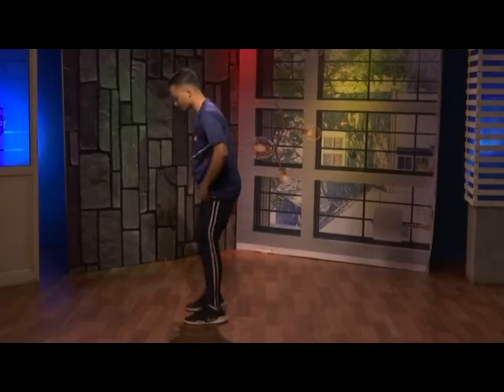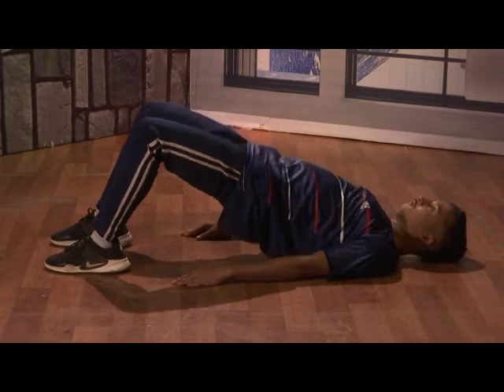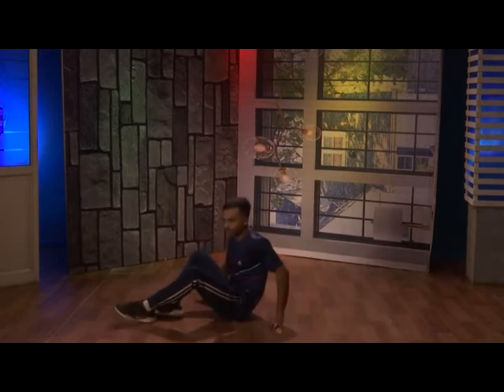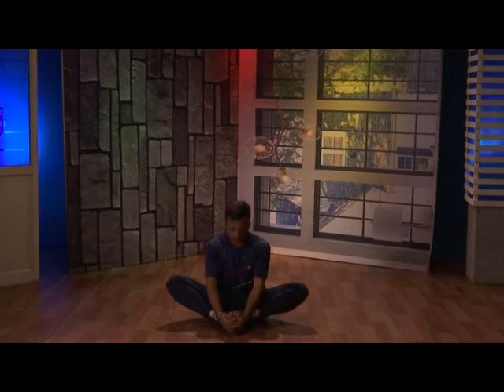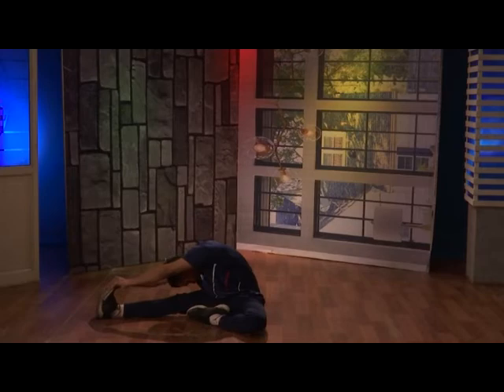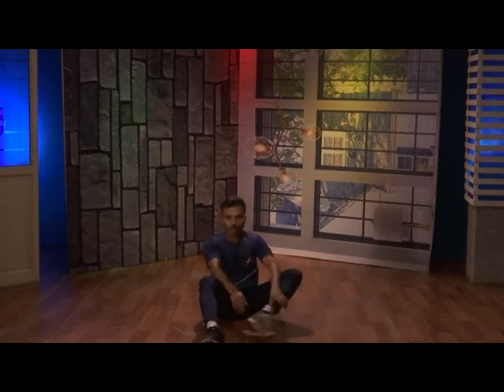Learn Aerobics Part -2 | Shubhsandesh TV